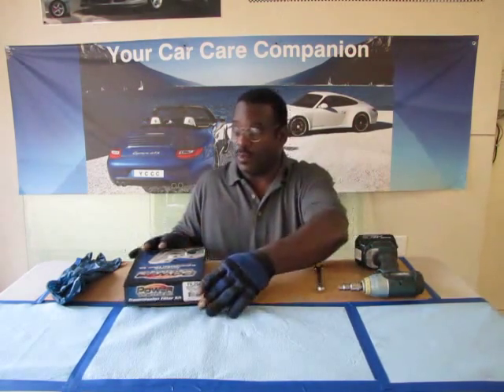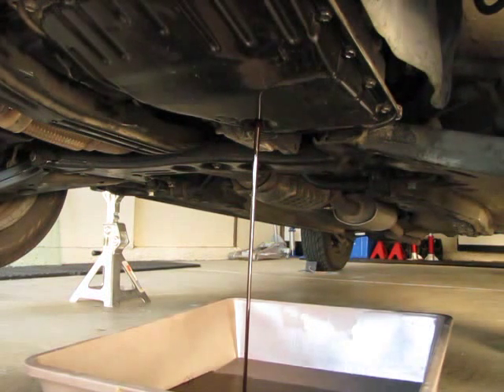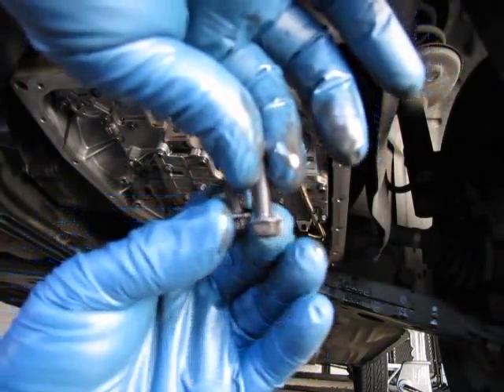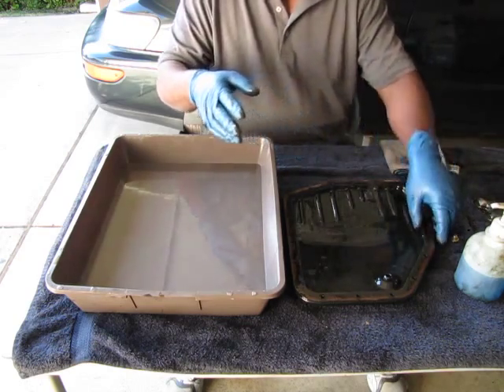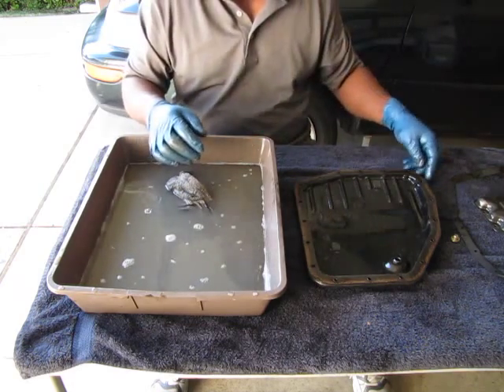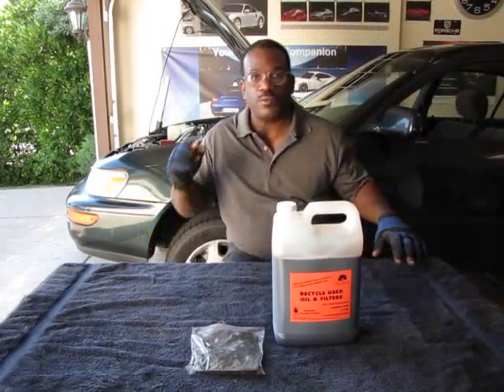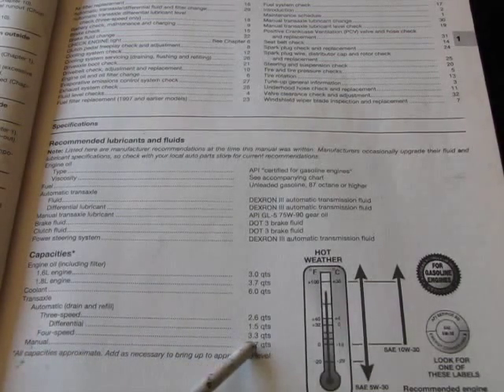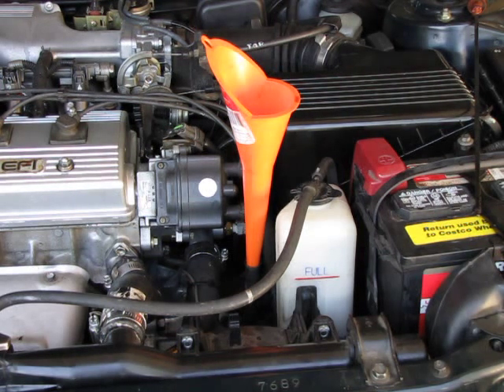How to change automatic transmission fluid